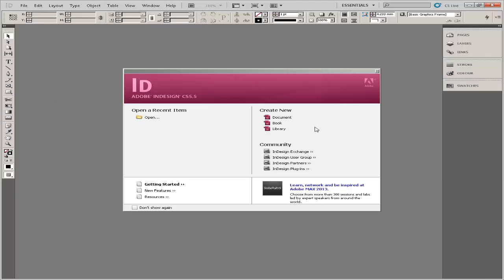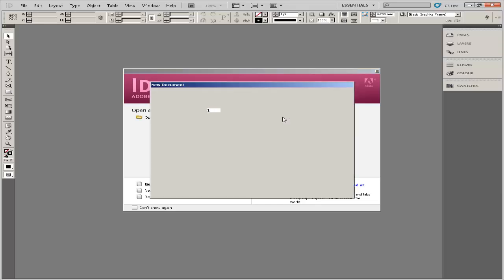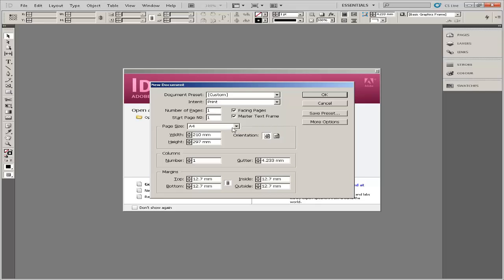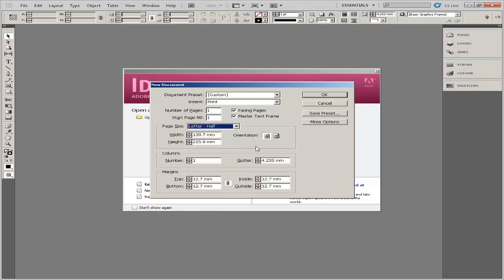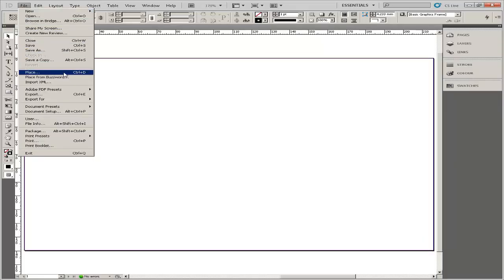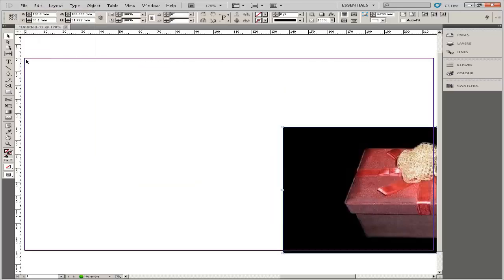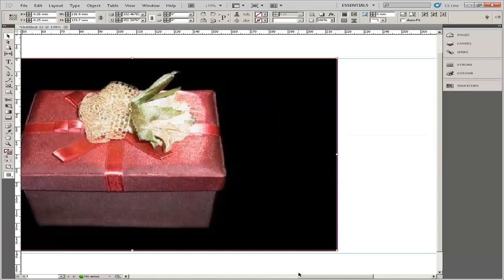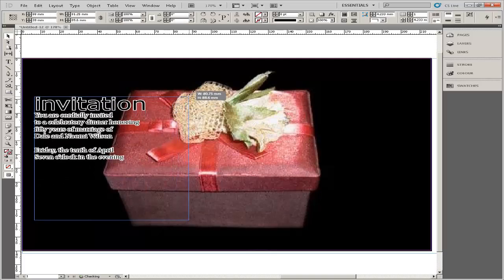How to Create Invitation in InDesign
This video tutorial is going to show you How to create invitation in inDesign.

Birthday and anniversary cards are becoming more and more costly each year. Fortunately, Adobe InDesign users require only money for printer ink and paper because they can craft cards for any occasion. InDesign enables users to format page layout, add text, insert graphics and customize color schemes.

Step #1 Create new document

Open Adobe InDesign and choose the letter-half from page size. Make the top margins up to 0.25 in. Choose the landscape from the orientation the click ok.

Step#2 Import image

Step#3 Re-size the image

Re-size the image to fit the frame after that add some text by clicking on the type tool and star typing the invitation text, you can change the font of the text to make the invitation more attractive.

Steps#4 Save your work

Save your work by going to "file" "save as" choose the directory and the name of the file.